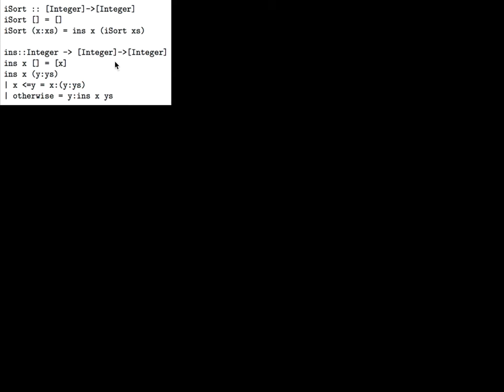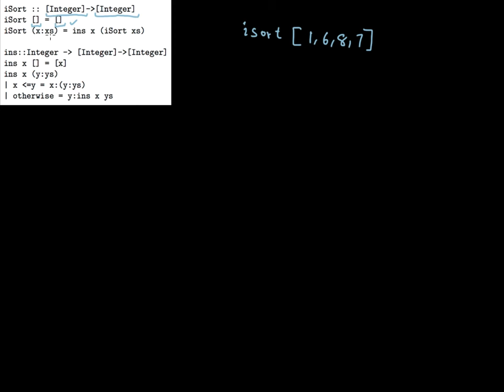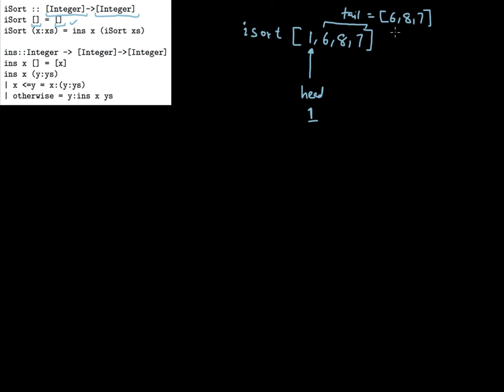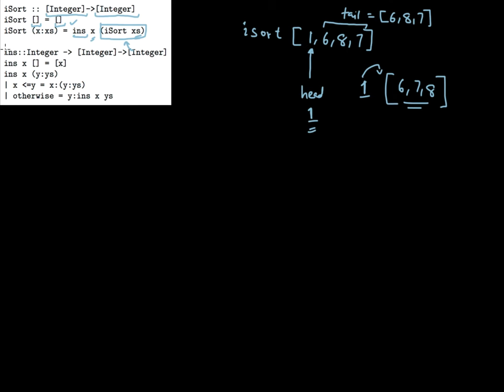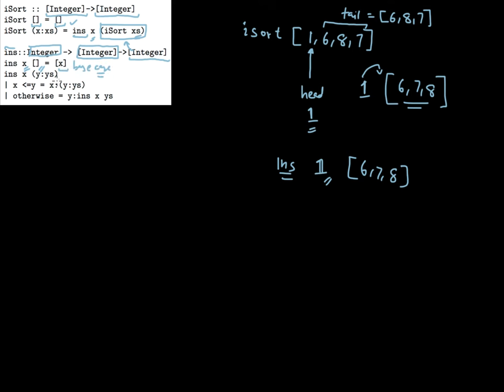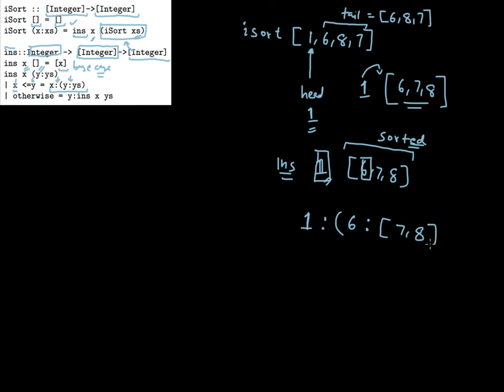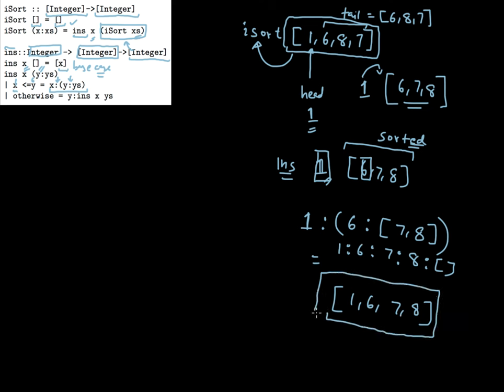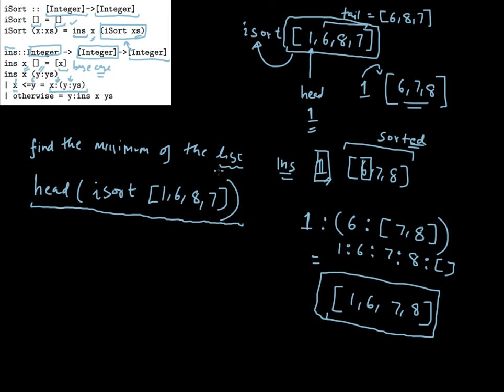324, Haskell Lazy Evaluation. Part 2 of 3. Overview on iSort and ins